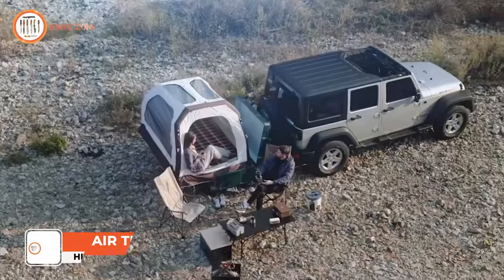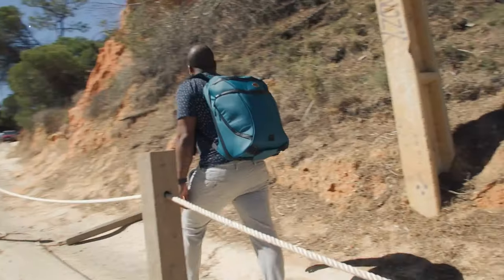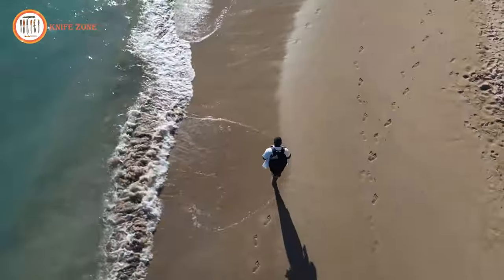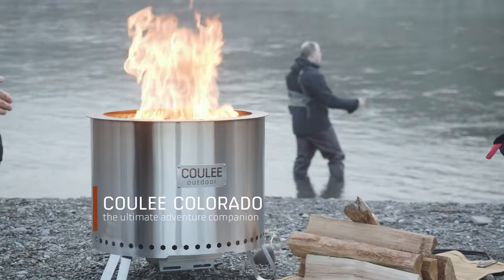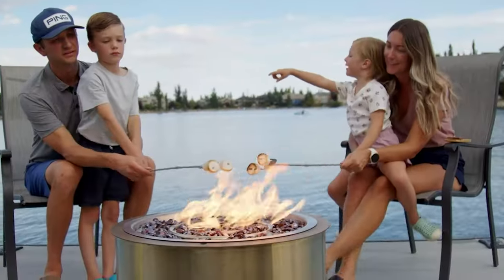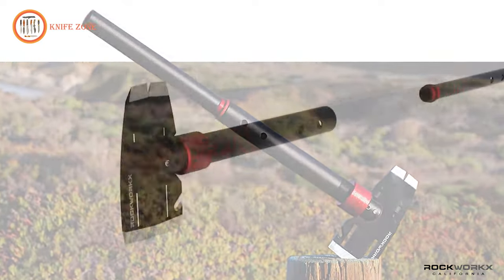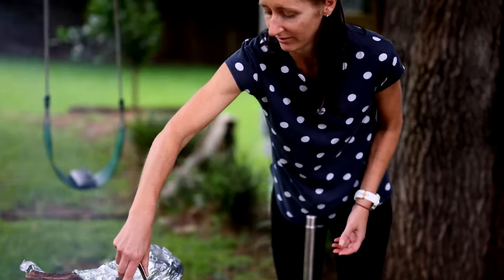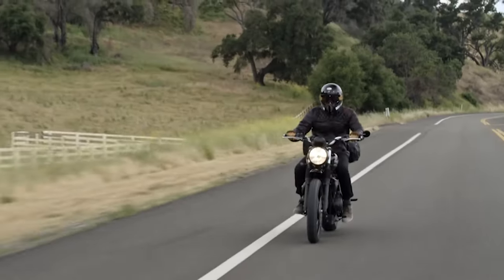15 NEXT LEVEL Camping Gear & Gadgets In 2024 ▶▶ 2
Hello adventurers! Get ready to elevate your camping experience with 15 Next Level Camping Gear & Gadgets in 2024. From innovative tents to high tech cooking appliances, we're diving into the latest and greatest gear to take your outdoor adventures to new heights. Discover cutting edge technology designed to enhance comfort, convenience, and safety in the great outdoors. Whether you're a seasoned camper or new to the scene, these gear and gadgets will revolutionize the way you explore nature. Let's gear up and embark on the ultimate camping journey!

15 NEXT LEVEL Camping Gear & Gadgets List: (Paid Links)

00:00 - Intro

00:36 - 1. Hitch Home Air Tent

01:59 - 2. OasisGO Air Lounger

03:43 - 3. Heritage 1.0 Premium Trekking Pole

05:04 - 4. YASHICA Vision binocular night vision: Capture Night in 4K

06:17 - 5. Coulee Colorado Outdoor: Best Smokeless Fire Pits

07:58 - 6. UCO Flatpack Smokeless Firepit and Grill

09:12 - 7. ROCKWORX Hitch Step Multi-Tool

10:21 - 8. Auspit Compact Spit Rotisserie

12:31 - 9. Goose - Bike to bed in 3 minutes!

13:43 - 10. Elegear Self Inflating Sleeping Pad for Camping

15:07 - 11. LifeSaver Wayfarer Water Purifier

17:08 - 12. Simple Real - First Collapsible Cookware

18:35 - 13. GoSun  Solar Table Pro

20:03 - 14. Wolf Pack Cases Wolf Pack Pro - by Front Runner

21:30 - 15. MONTEK SOLAR X1000 Solar Generator Suitcase Power Station